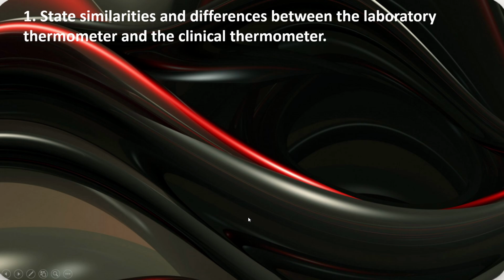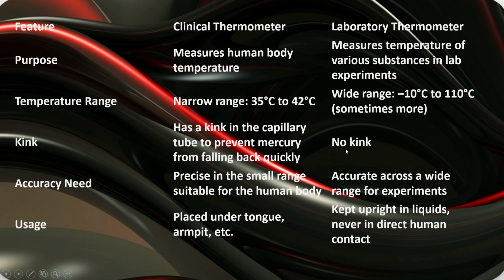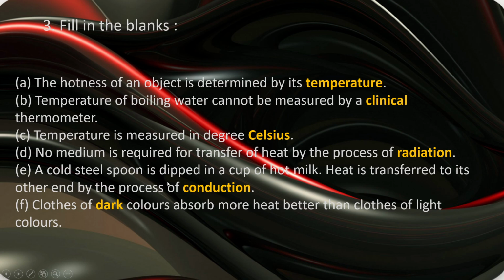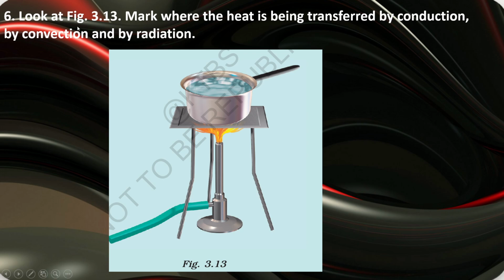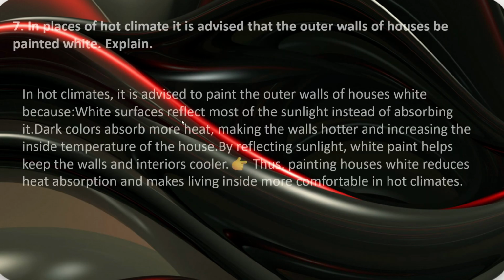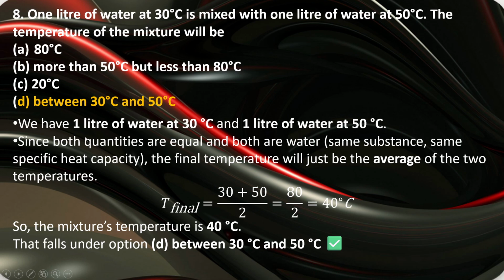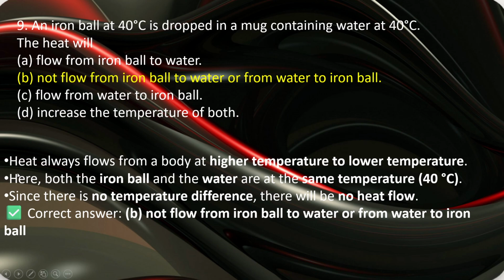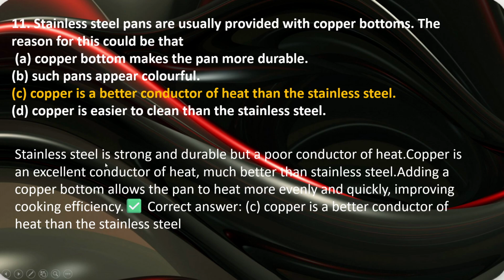chapter 3 heat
chapter 3 heat science class 7. science chapter 3 class 7 question answer heat, heat and temperature class 7 questions and answers, heat chapter class 7 pdf questions and answers,